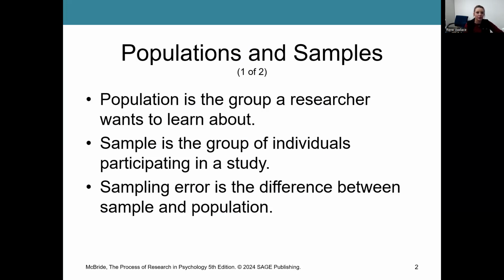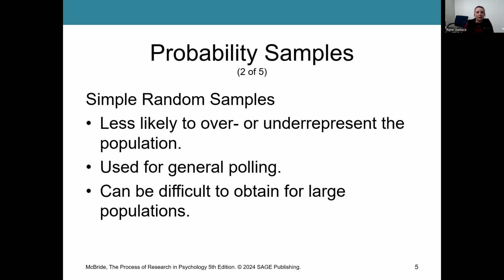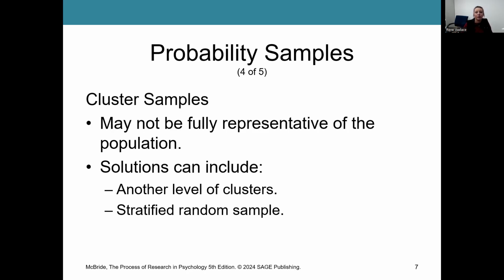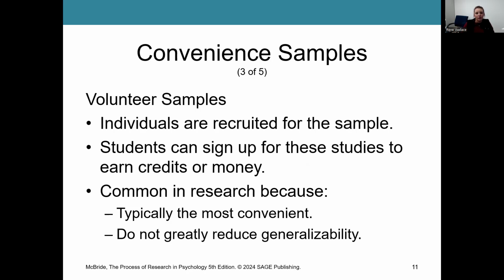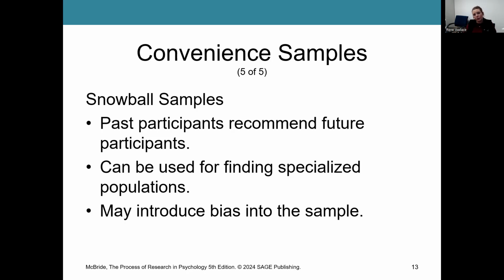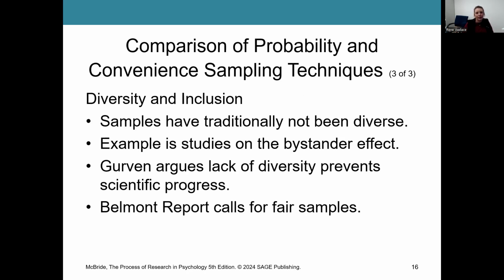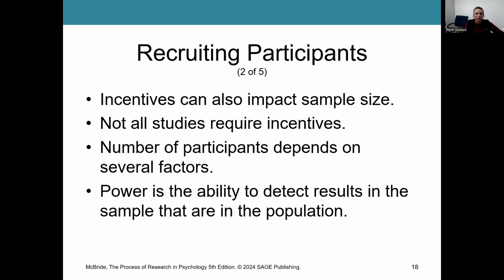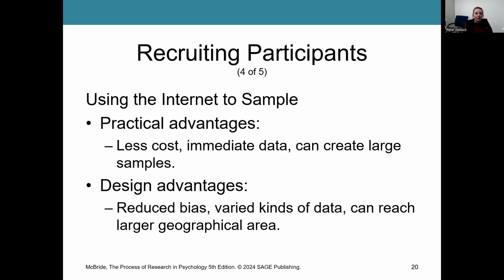research chapter 6 lecture video